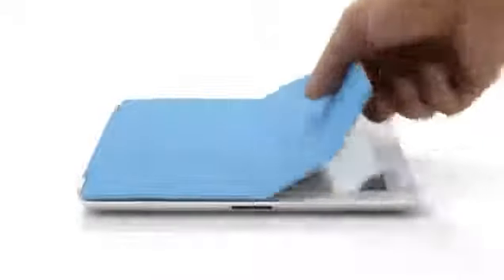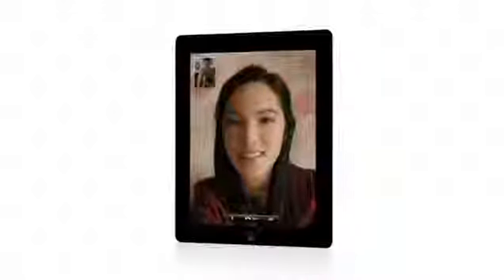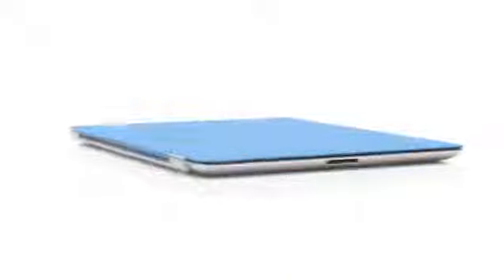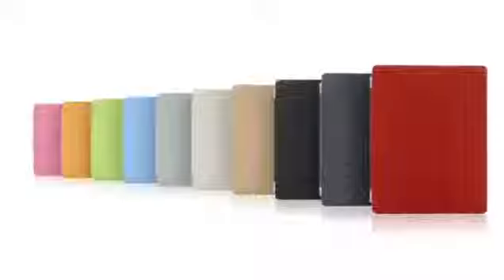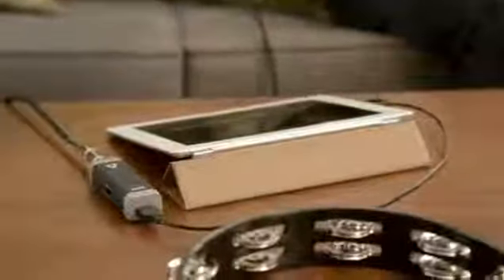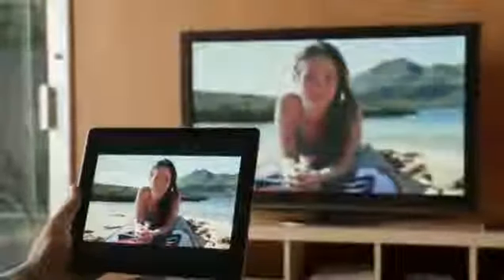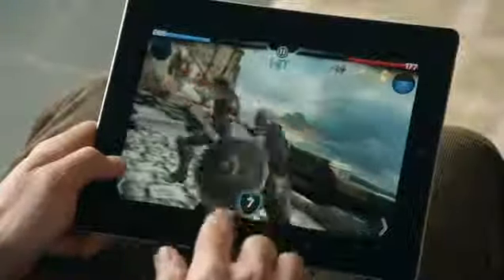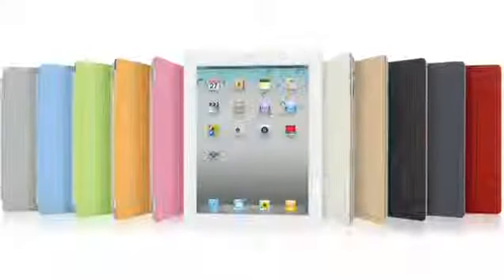Apple iPad 2 Review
Credit to apple !